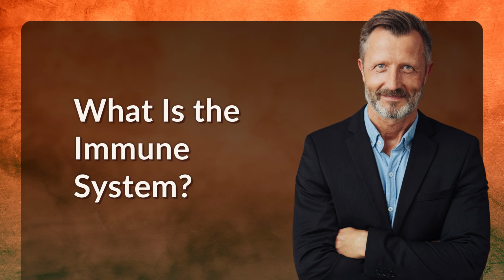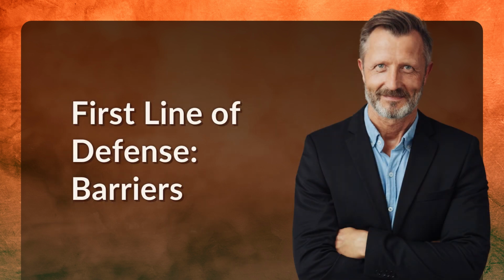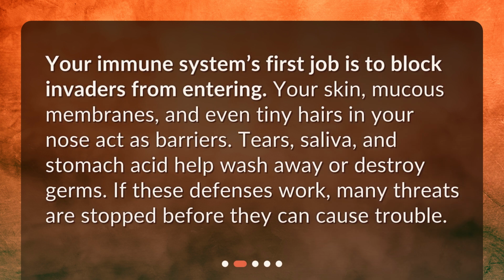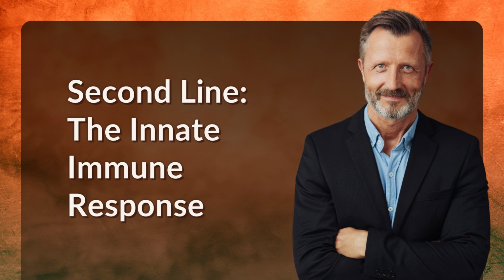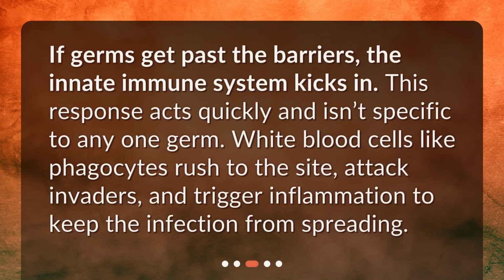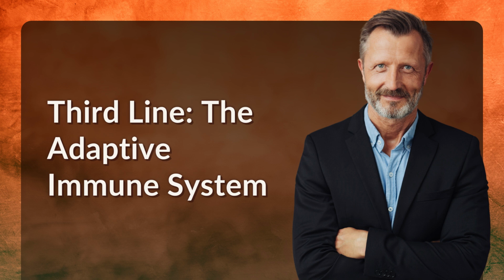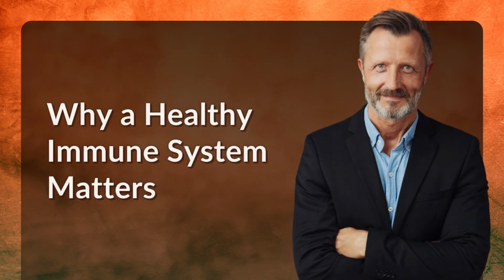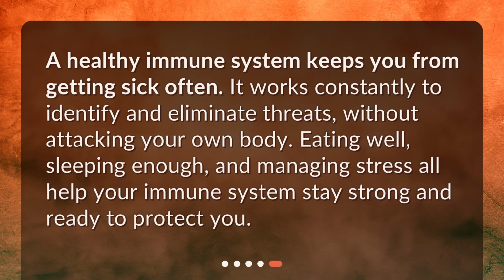Immune System Explained: How Your Body Fights Disease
Immunity Simplified 👉 Discover how your immune system really works in this easy-to-understand, step-by-step guide! Learn about the body's natural defenses, how germs are fought off, and why a strong immune system is vital for your health. Perfect for science lovers and the curious!

00:00 🔹 **What Is the Immune System?**
00:29 🔹 **First Line of Defense: Barriers**
00:57 🔹 **Second Line: The Innate Immune Response**
01:21 🔹 **Third Line: The Adaptive Immune System**
01:51 🔹 **Why a Healthy Immune System Matters**

📌 Amazing Human Body Facts 🔸 Immune System Insights 🔸 How Does Your Immune System Really Work? A Simplified Explanation